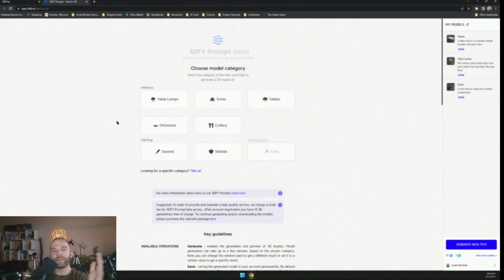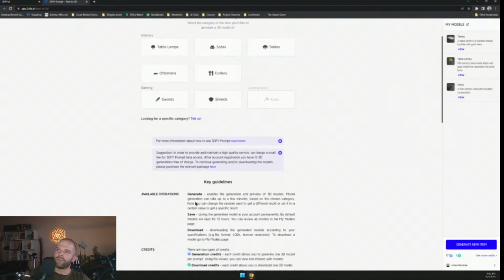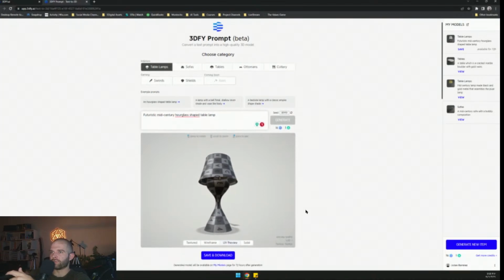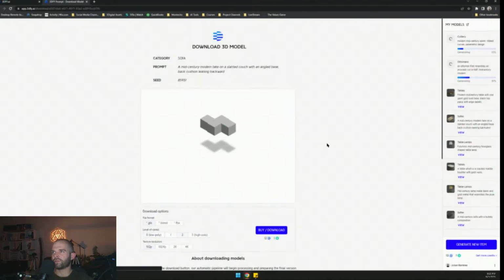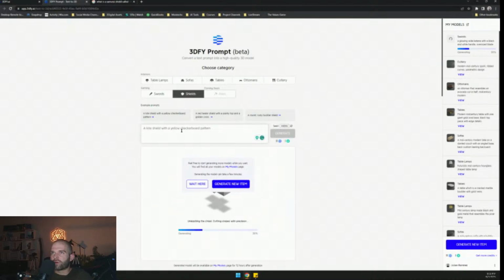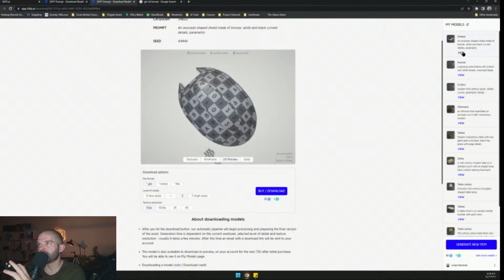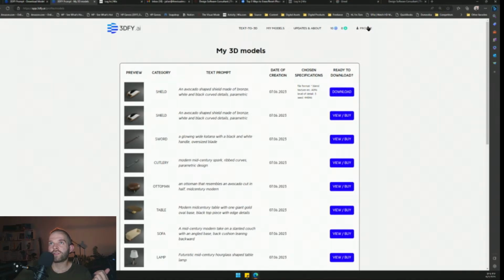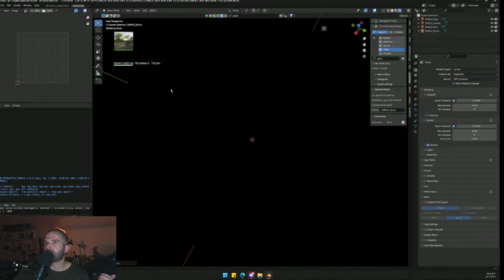Prompt to 3D Model in Seconds | 3DFY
Join me for a live demonstration of Prompt to 3D, the revolutionary platform that brings your creative ideas to life as 3D models. This livestream will guide you through the process of generating, saving, and downloading 3D models based on your chosen category.

As a new user, you'll receive 10 free Generation credits to get you started, and I'll show you how to make the most of them. I'll also explain how our platform prioritizes functional design, and share tips for crafting effective prompts.

Prompt to 3D is constantly expanding its supported categories, and your feedback plays a crucial role in this. Don't miss this chance to dive into the future of 3D design.

SOCIALS

ASSETS